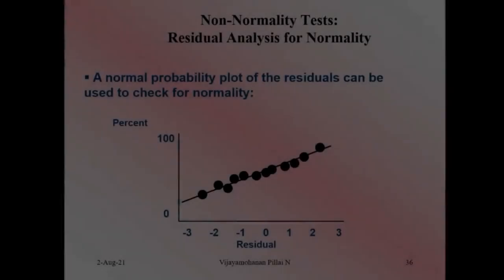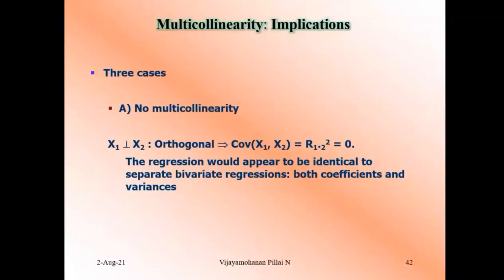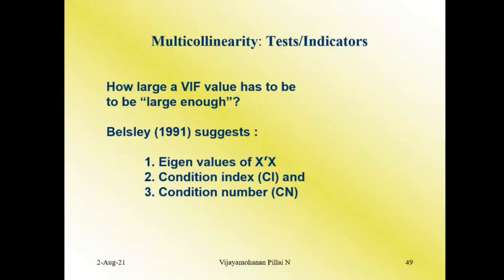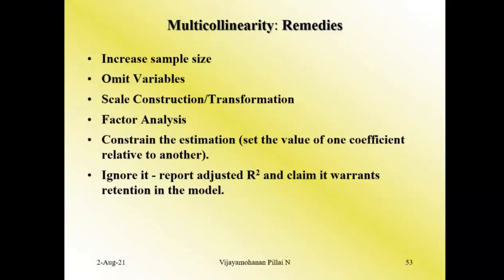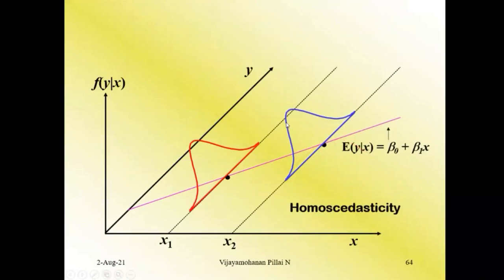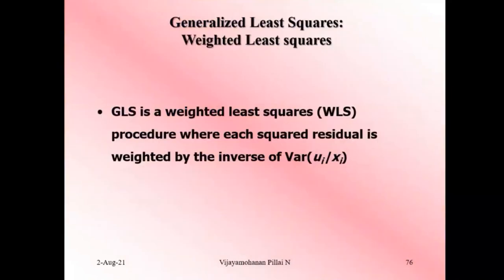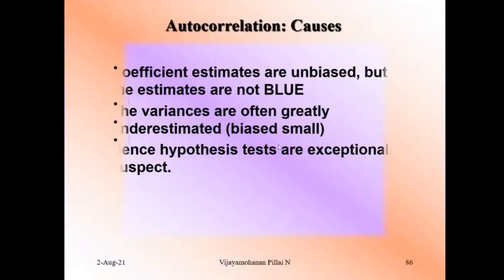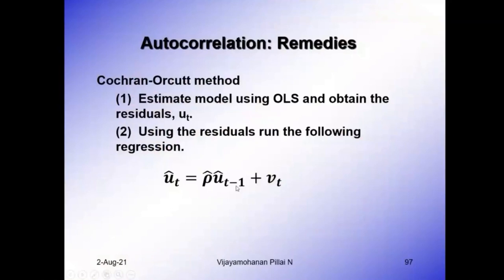Introduction to Financial Econometrics | Dr. Vijayamohanan Pillai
Dr. Vijayamohanan Pillai (Former Associate Professor, CDS; Honorary Fellow, GIFT)

AICTE Sponsored Five days FDP on " Basic Applied Financial Econometrics and Business Analytics"
Department of Commerce, University of Kerala